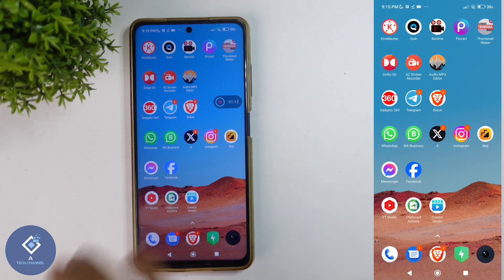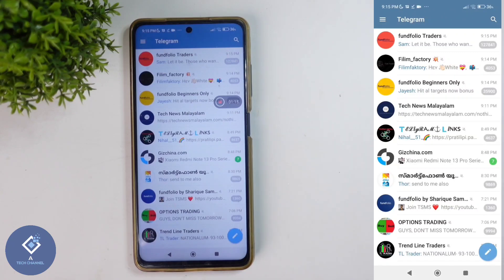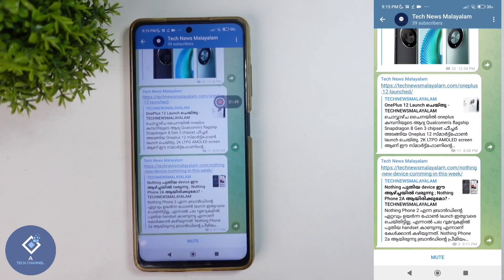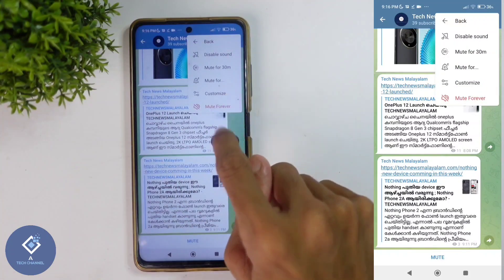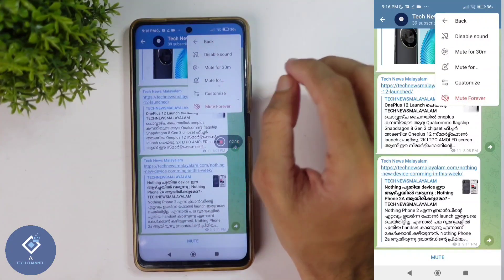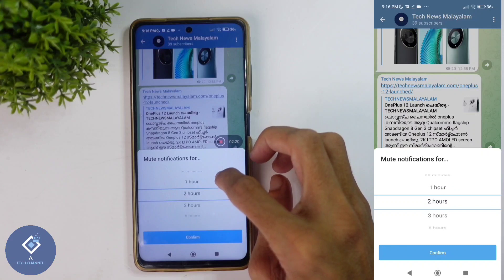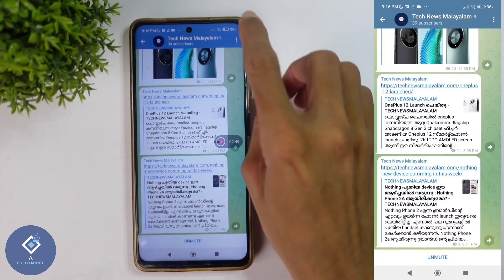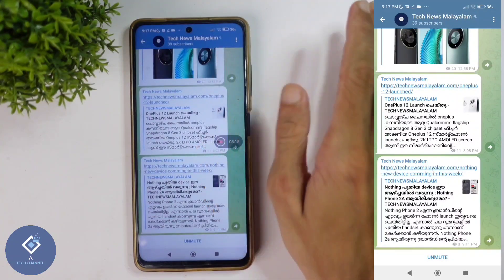How To Disable Notifications From Specific Groups Channels Or Contacts In Telegram | English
in this video we will be telling about how to disable notifications from specific group or channel or contact in english. lets check about how to disable notifications for specific groups or channels or contacts in english